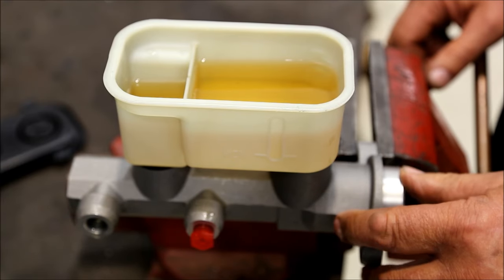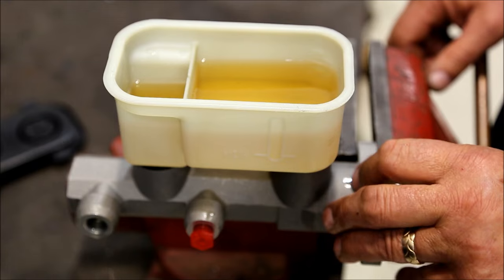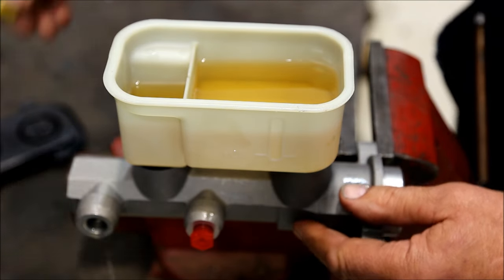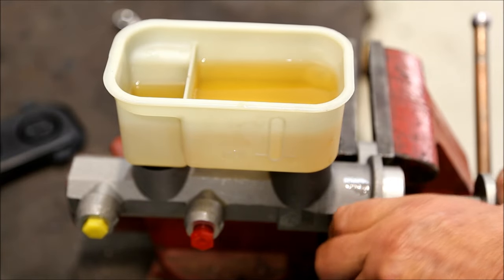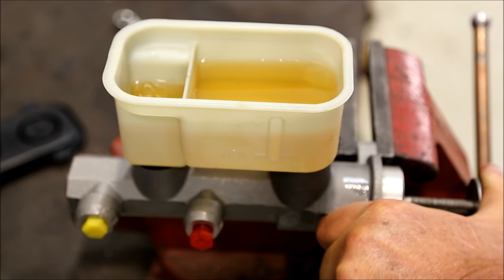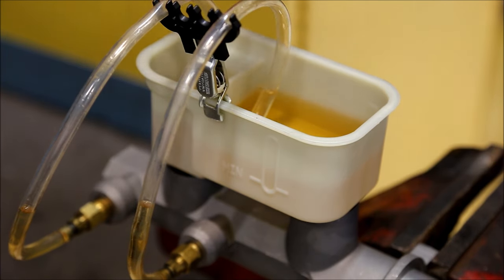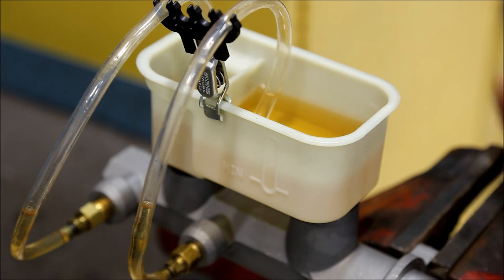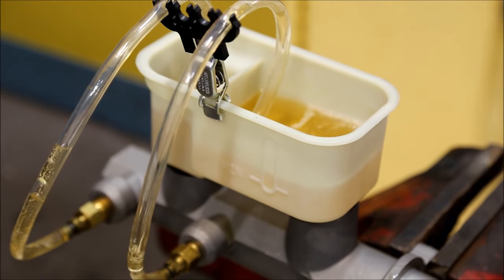NAPA Brakes Master Cylinder Bench Bleed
Two methods on how to properly bench bleed a master cylinder